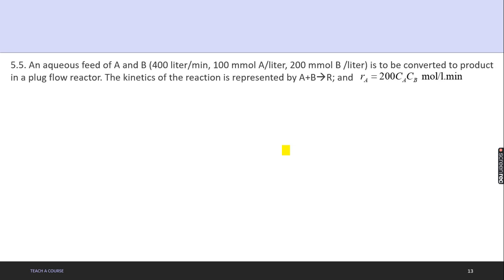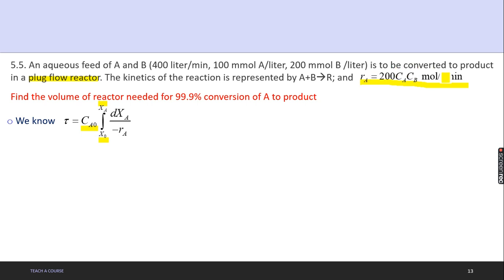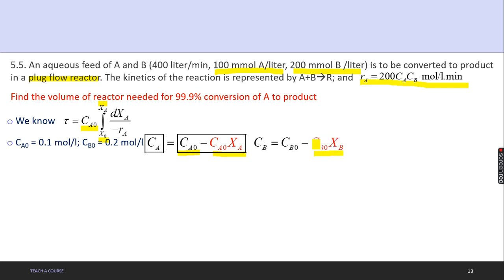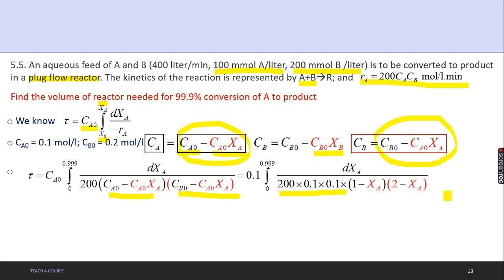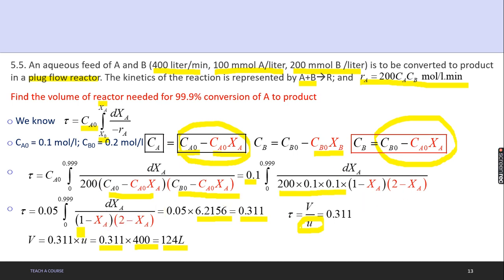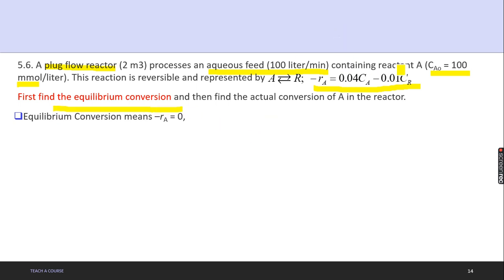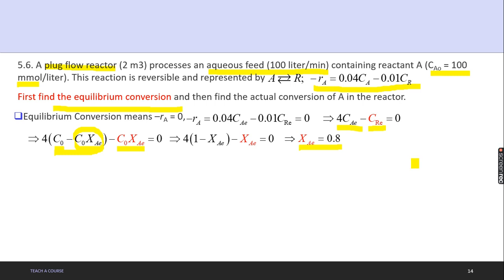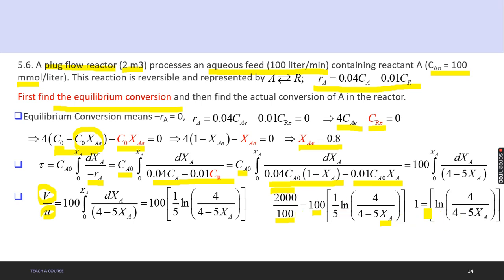14BT2019_1903 31-32 Plug-flow conversion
Plugflow conversion problems- solved